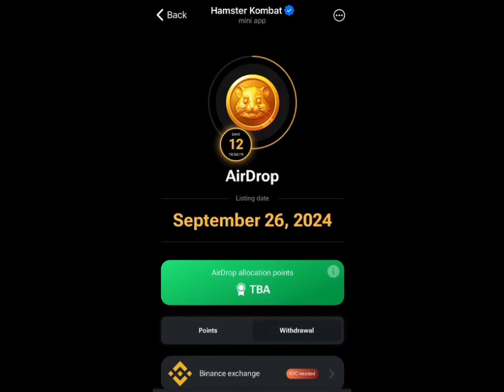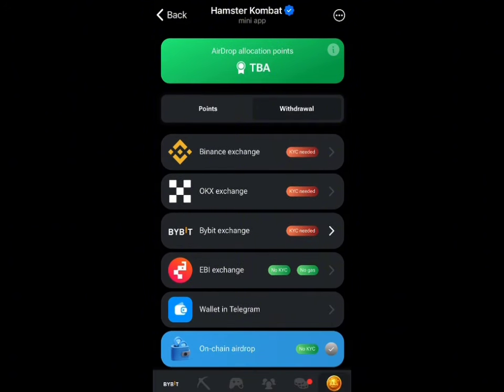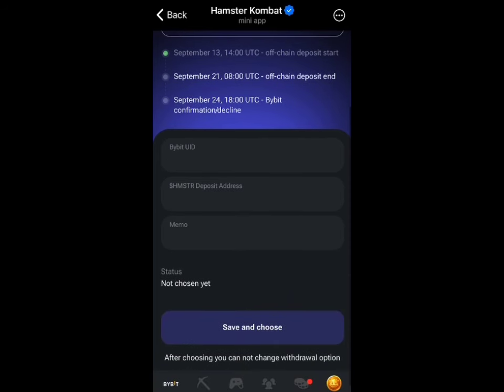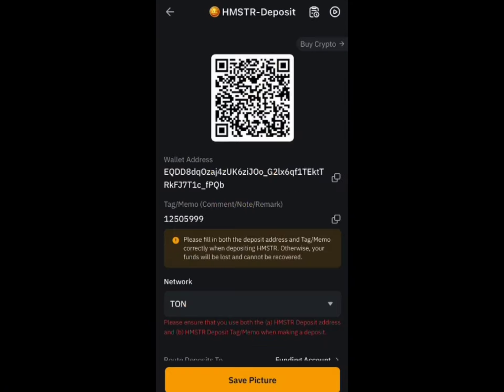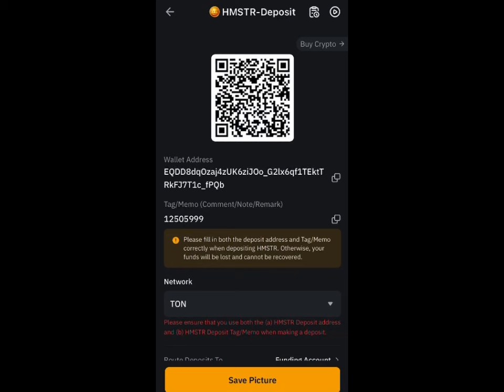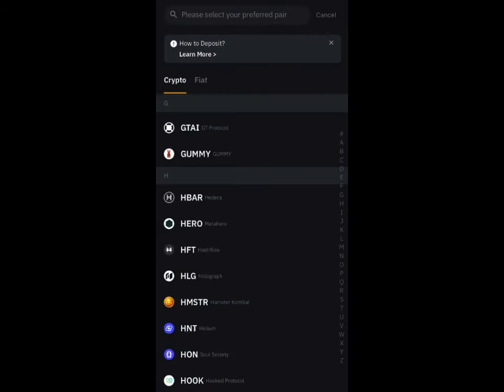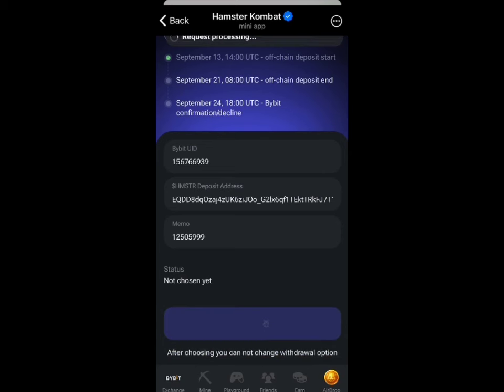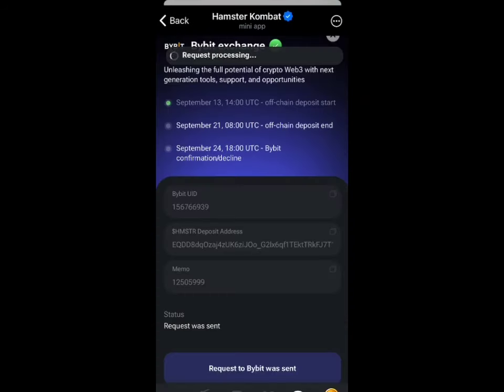Hamster Kombat - CLAIM NOW || How To Withdraw Hamster Token To BYBIT (EASY PROCESS) - CONNECT WALLET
HAMSTER KOMBAT LISTING CONFIRMED!!!🔥How to make money and RECEIVE REWARDS in HAMSTER? How to earn and withdraw money? Today we will talk about how Hamster is conquering the world 🤩